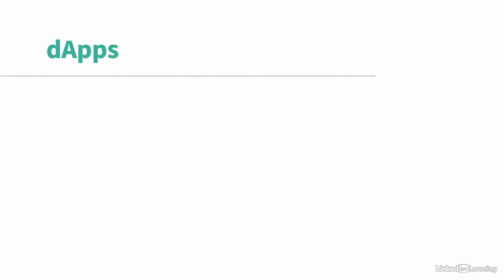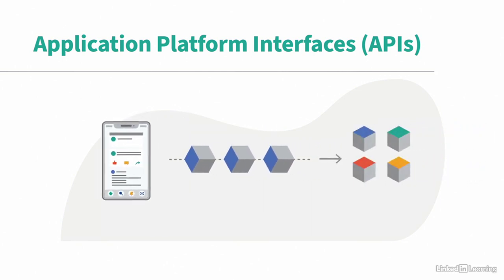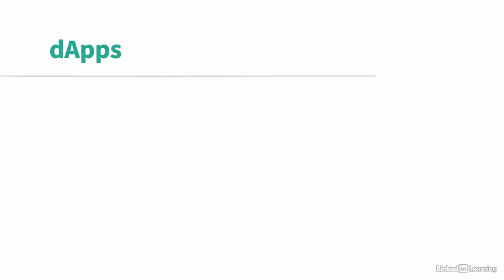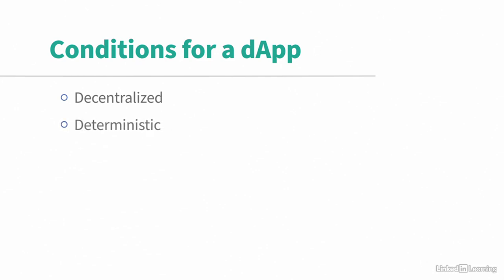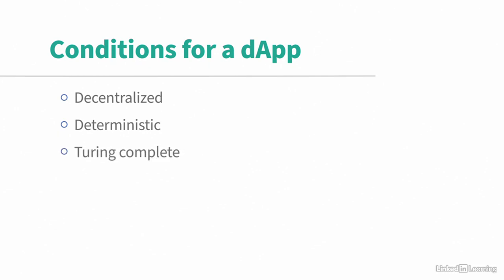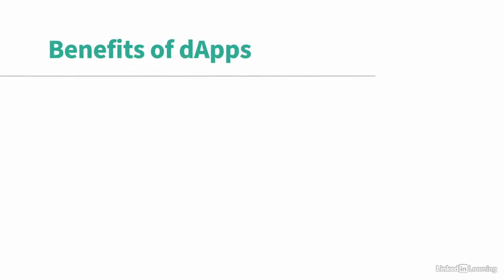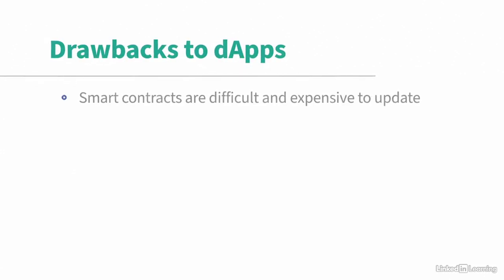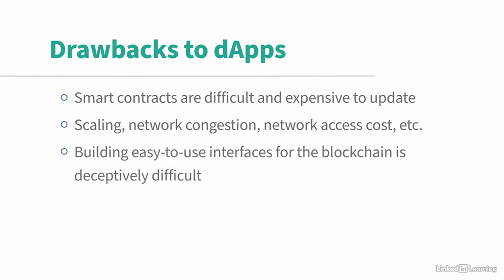07 What is a dApp decentralized app | Web3 for Noobies 🧑‍💻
🌐 Welcome to Decentral Digest! 🚀 Prepare to have your mind blown in our next video as we unlock the world of Decentralized Applications (DApps). Buckle up for an exhilarating journey into the realm where innovation meets decentralization.

📌 **Video Overview:**
DApps aren't your ordinary apps; they're the future of digital interaction. Join us as we dissect what makes a DApp tick, explore how they're transforming industries, and unveil the limitless potential they hold.

🔑 **Key Highlights:**
- Demystify the concept of DApps and their core features.
- Dive into real-world examples of DApps revolutionizing sectors.
- Grasp how blockchain underpins DApp security and transparency.
- Uncover the decentralized ethos driving the DApp revolution.

🚀 **Unleashing Possibilities:**
DApps aren't just lines of code; they're a gateway to a new era of user empowerment. From finance to entertainment, DApps are rewriting the rules of how we interact with technology.

🛎️ **Stay Curious:**
Don't miss this dive into the world of DApps.

🌟 Ready to venture into a digital universe where DApps rule? Join us as we unravel the intricacies, potential, and excitement of Decentralized Applications, and witness the future of tech unfold. 🚀🔓